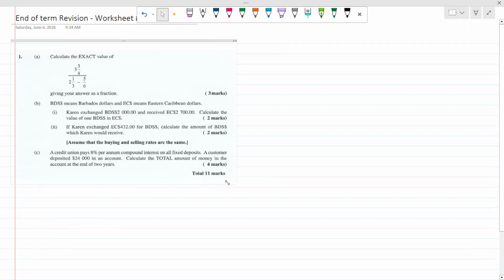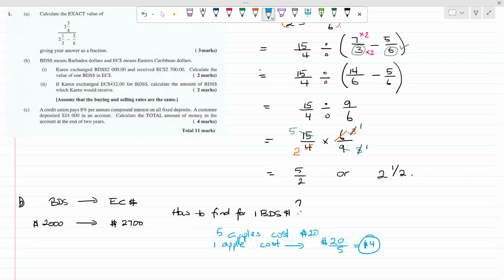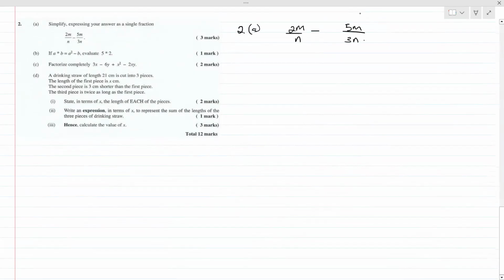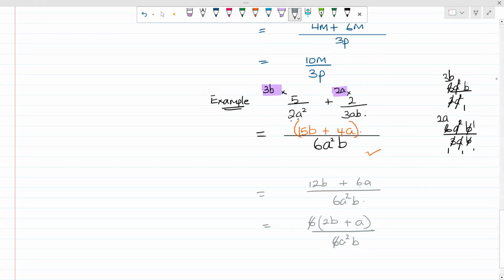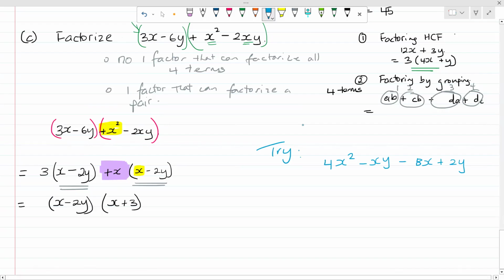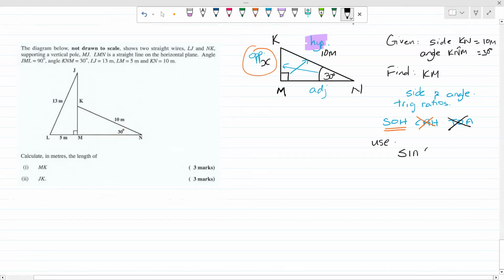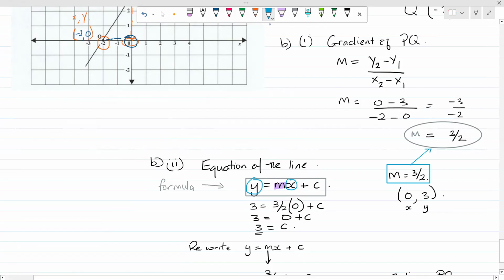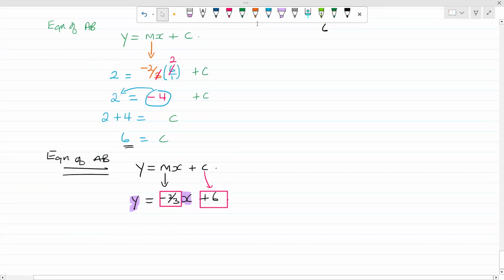End of Term Revision - Form 3-4 (session 1)